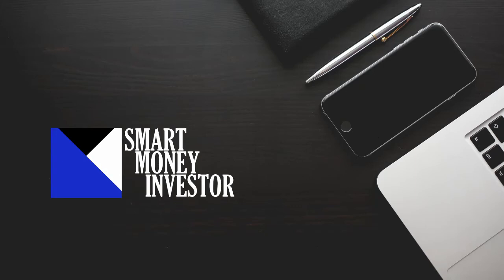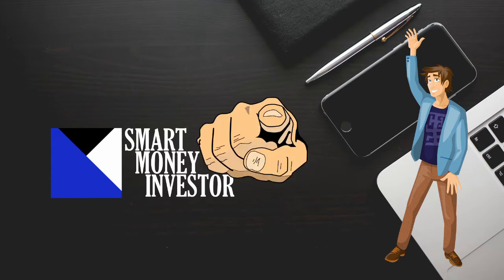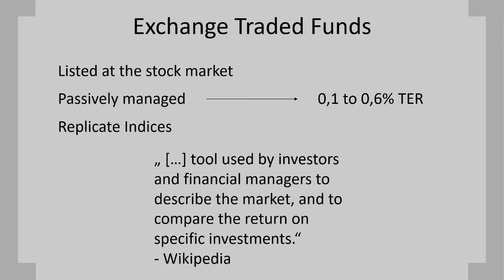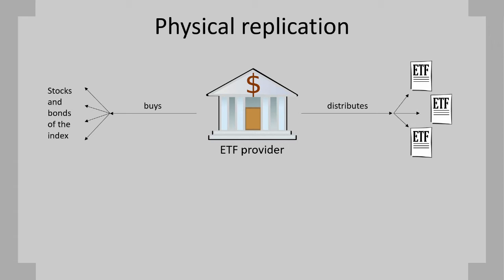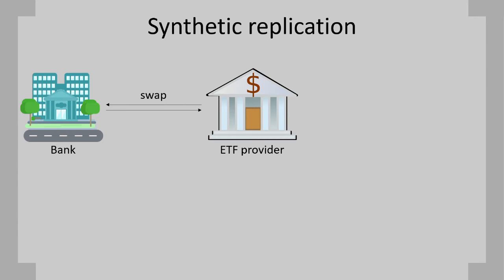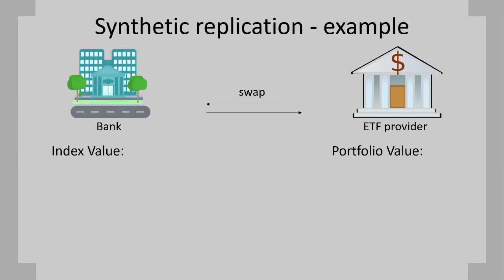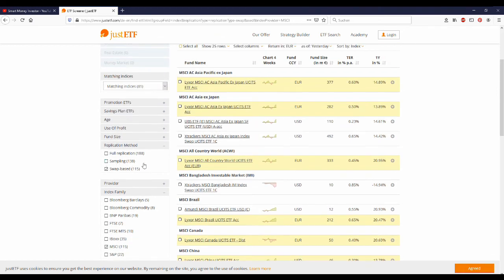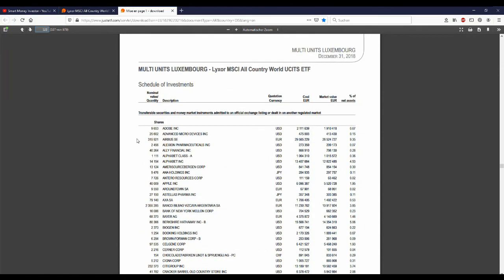What are ETF's, physical/swap-based replication - beginner friendly explanation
Since you know now, how the stock market works and how share prices are settled, i think the next logical step is to explain how ETF's, exchange traded funds, work and what differs them from actively hedged funds respectively.

To give you a short overview about the following structure:
- Hedged funds vs. ETF's
- What's an index?

Get started investing in P2P using

Books 📗

Rich Dad, Poor Dad - *
The Snowball - *

My videos are no professional investment advice, i'm acting as a private investor.